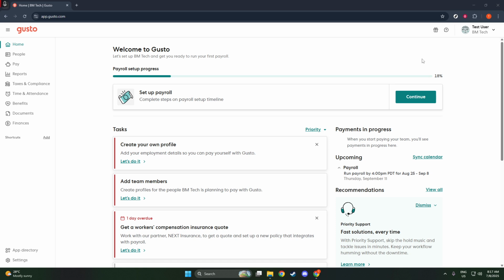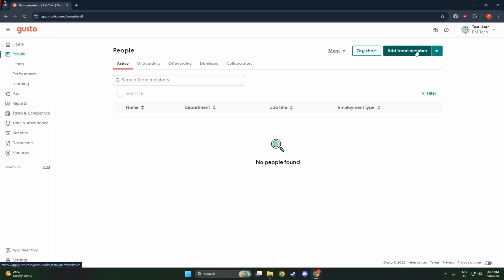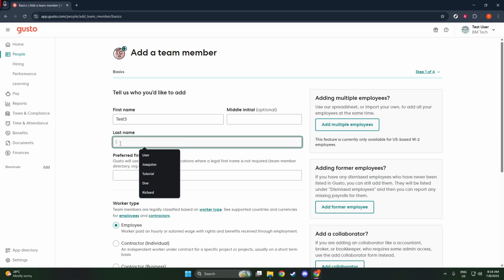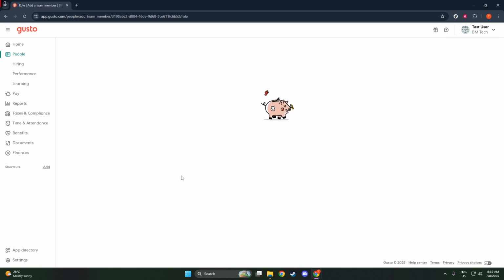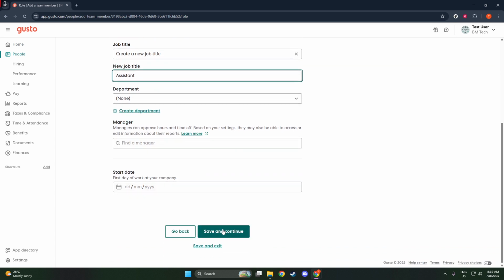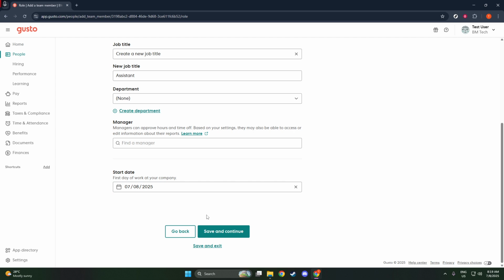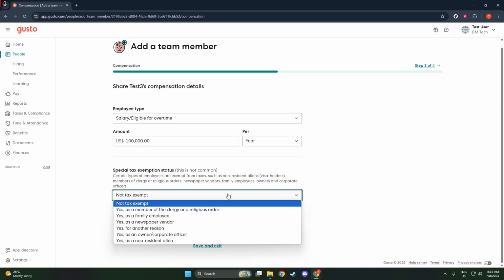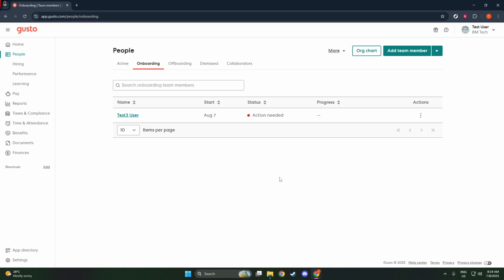How to Add Employee in Gusto [2026 Full Guide]